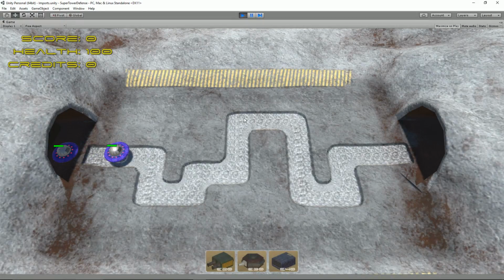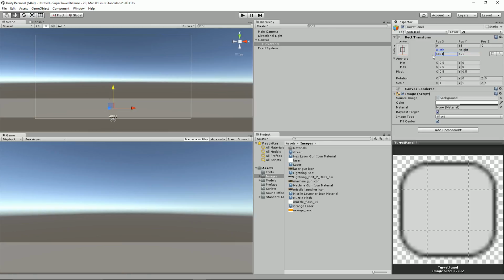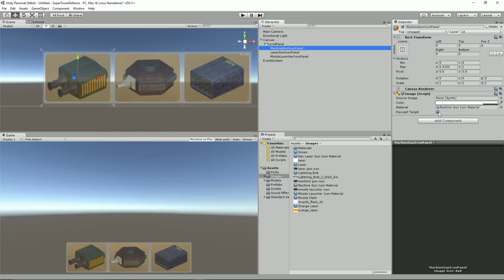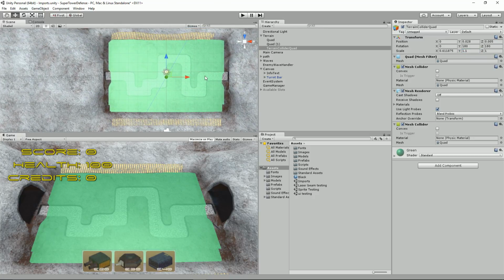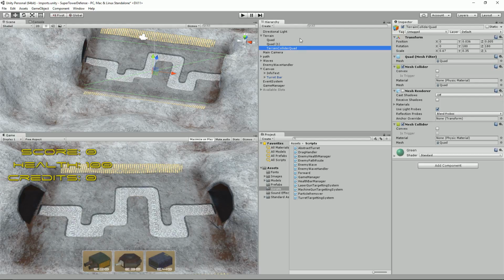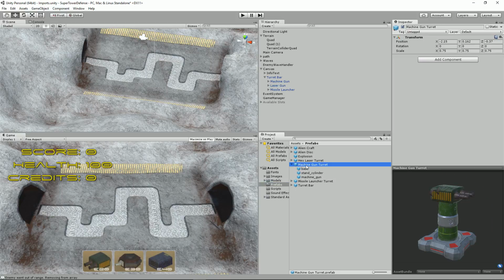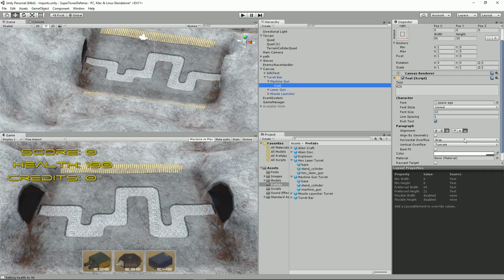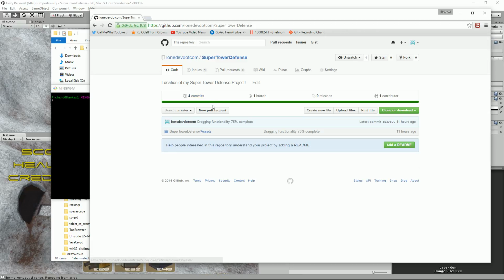Blender to Unity 3d Tower Defense Game - 3-12 - Drag and Drop in Unity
In this series, we will model all of the turrets and enemies in Blender. We'll then texture them in Substance Painter before importing them in to Unity 5 to work on the logic for a tower defense game.

It's time to start working on the interface. In this tutorial, I take you through creating a drag and drop tool to allow our turrets to be placed on the play area.

For those interested in downloading the Package for this tutorial, it can be found on github here: